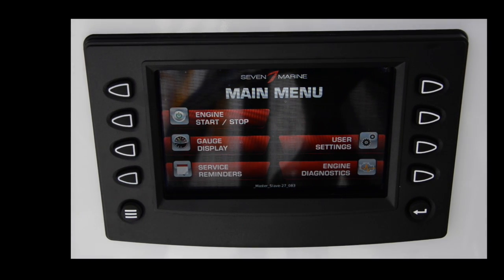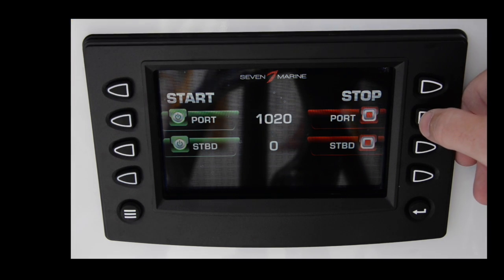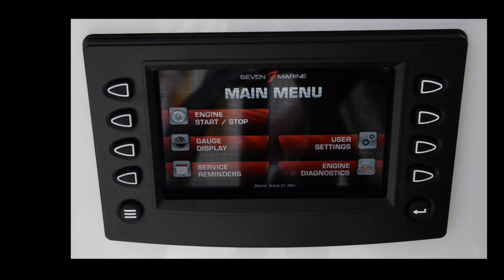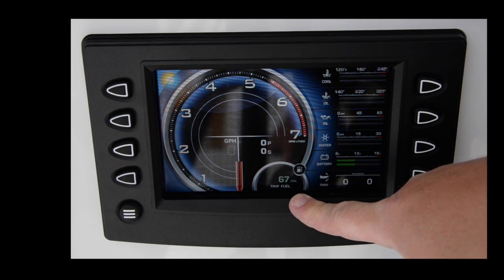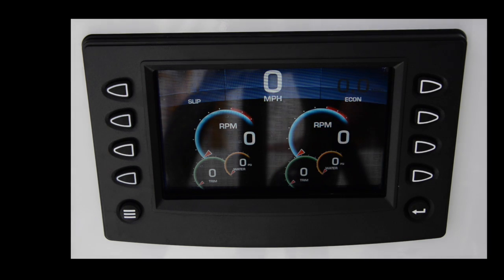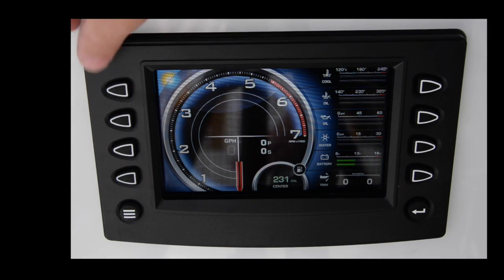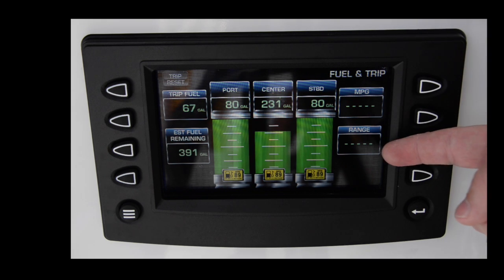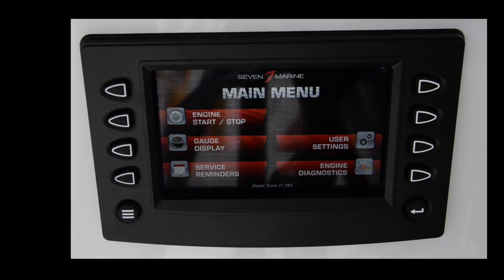Seven Marine 557 Computer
I could not find any videos about the computer system on the Seven Marine 557 Outboards. So, I decided to post one.